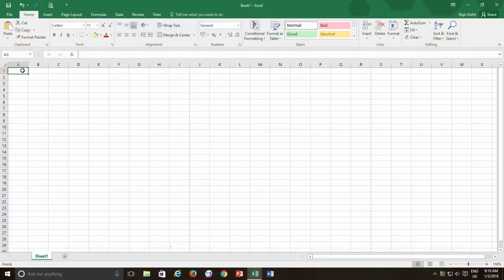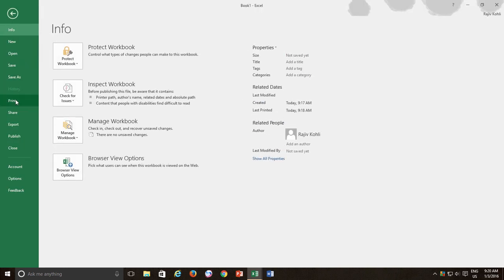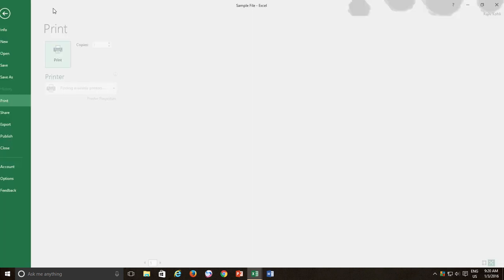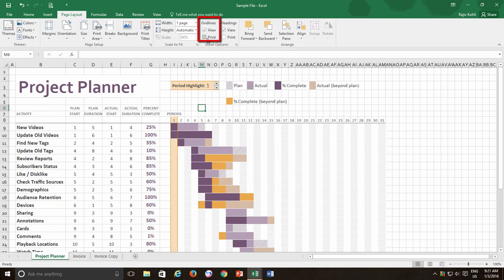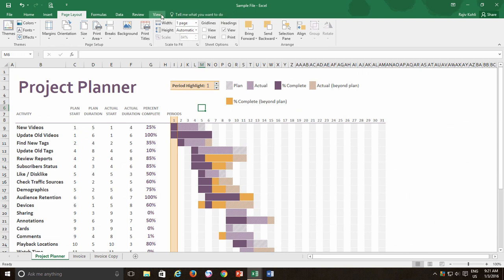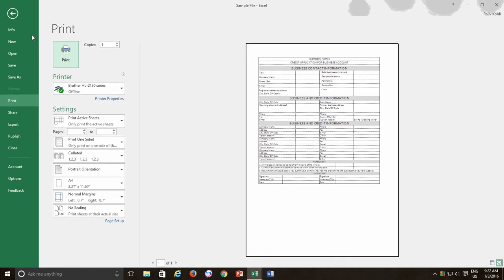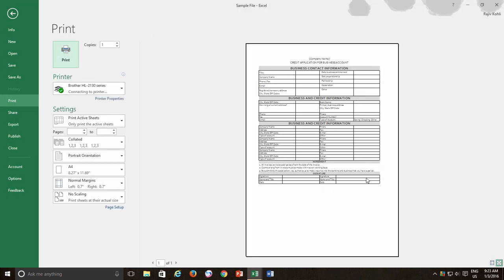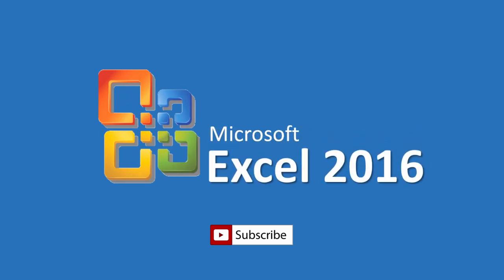How to View and Print Gridlines in Microsoft Excel Tutorial - Lesson 5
Learn how to effectively work with gridlines in Microsoft Excel 2016 with this comprehensive tutorial. Gridlines play a crucial role in maintaining the structure and aesthetics of your Excel worksheets. Whether you want to enhance the appearance of your documents or optimize the printing of your data, this tutorial provides essential insights and techniques to achieve these goals.

Key Points:

1. Understanding Default Gridline Behavior: When you create a new workbook in Excel 2016, you'll notice that gridlines are visible on the worksheet. However, these gridlines are not printed by default, as confirmed in the Print Preview window.

2. Customizing Gridlines for Viewing: To hide gridlines for a specific worksheet, you can navigate to the "Page Layout" tab and, under "Sheet Options," uncheck the "View" option for gridlines. This instantly removes gridlines, resulting in a cleaner and more appealing worksheet.

3. Alternative Location for Gridline Visibility: The "View Gridlines" option is also accessible under the "View" tab in the "Show" section, allowing you to toggle gridlines on and off conveniently.

4. Optimizing Printing with Gridlines: If you're working on documents like invoices or forms and want the gridlines to be automatically printed for content-filled areas, you can go to the "Page Layout" tab and check the "Print" option under Gridlines. This ensures that predefined borders will be printed for the data-filled regions of your worksheet, saving you the hassle of manually applying borders.

5. Border Formatting Styles: While manually applying borders through the "Borders" dropdown menu or "Format Cells" dialog provides more control over border styles (such as line style and colors), automatically printing gridlines applies a default border style. These borders include darker outside borders and lighter, dotted inside borders.

6. Consider Your Needs: The choice of whether to manually apply borders or use the default gridlines depends on the size and complexity of your worksheets. Default gridlines are especially useful for larger documents with a substantial amount of data.

This tutorial equips you with the knowledge to manage Excel 2016 gridlines effectively, enhancing the appearance of your worksheets and optimizing your printing experience. Whether you're a beginner or an experienced Excel user, understanding gridline control is a valuable skill that can help you create more professional and polished documents. Master Excel gridlines and take your spreadsheet skills to the next level!